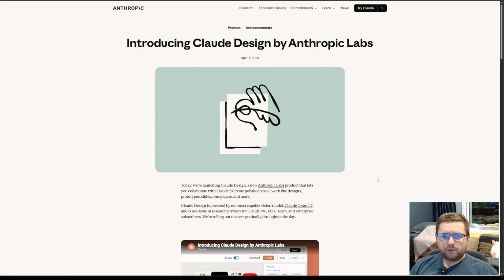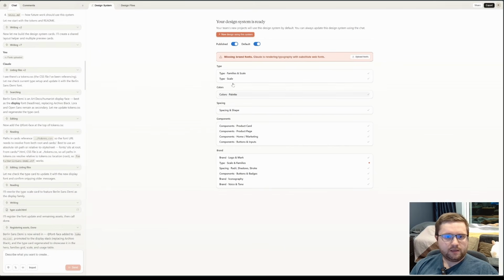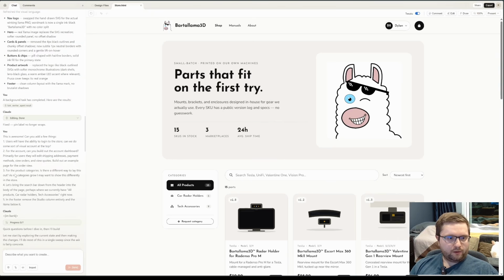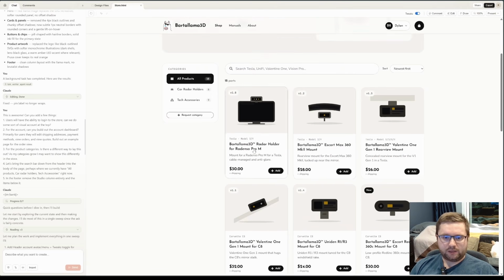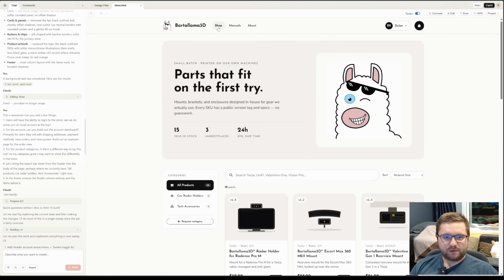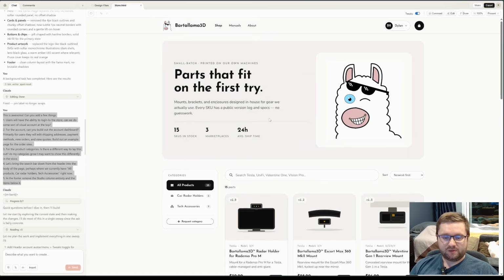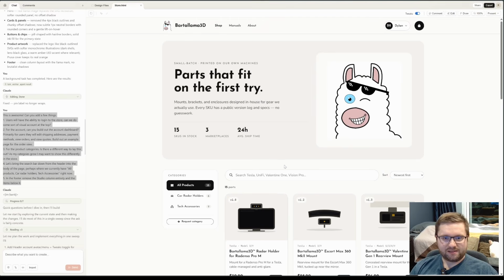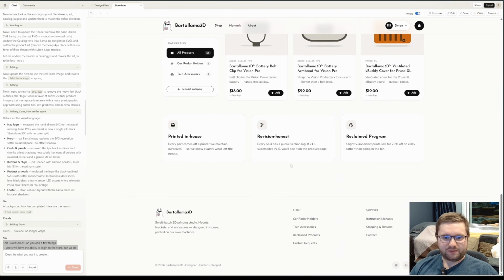Claude Design First impressions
In this video, I share my first impressions of Claude Design, Anthropic's newest product from their Anthropic Labs initiative. Spoiler: I'm genuinely impressed with what they've built here.

What is Claude Design?
Claude Design is a new collaborative design tool that lets you create polished visual work like prototypes, slides, wireframes, one-pagers, and marketing collateral through natural conversation with Claude. Powered by Claude Opus 4.7, it reads your codebase and design files during onboarding to build a design system for your team, meaning every project automatically uses your colors, typography, and components. You can refine designs with inline comments, direct edits, or custom sliders Claude builds on the fly, then export to Canva, PDF, PPTX, or HTML, or hand off directly to Claude Code to build the real thing.

What makes this feel like a genuinely thoughtful addition to Anthropic's lineup is how cleanly it complements Claude Code. The handoff bundle from design to implementation is exactly the kind of workflow detail that shows they're thinking about the full loop from idea to shipped product, not just the flashy demo.

Currently available in research preview for Claude Pro, Max, Team, and Enterprise subscribers.

🔔 Subscript to see more content like this